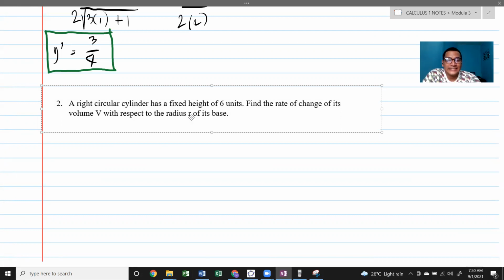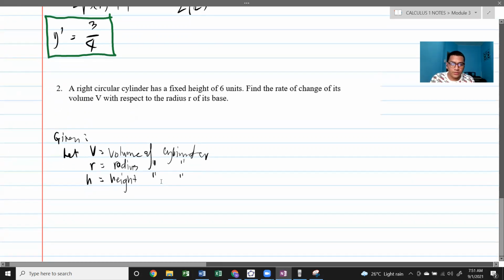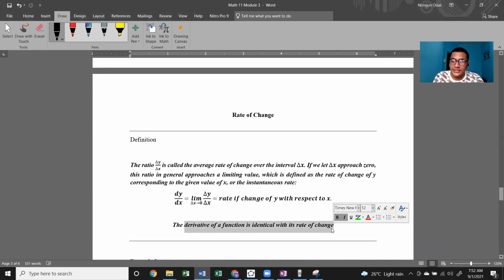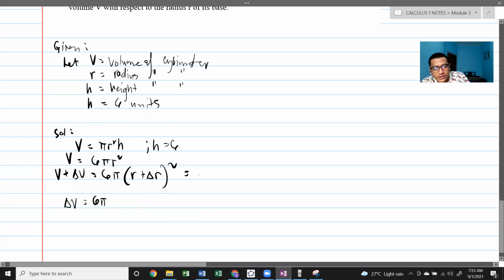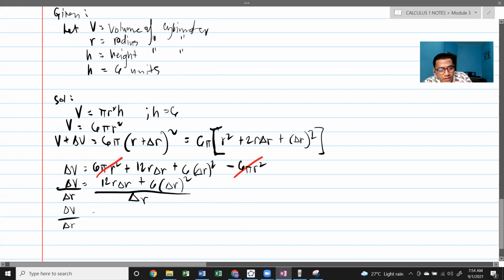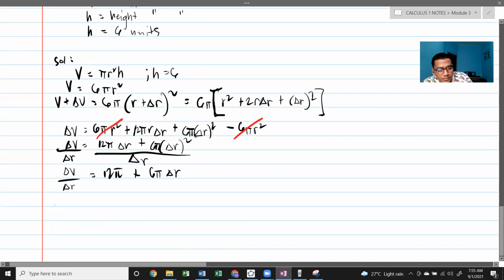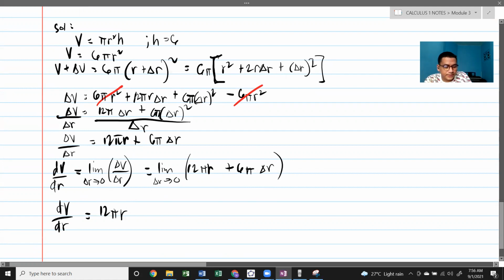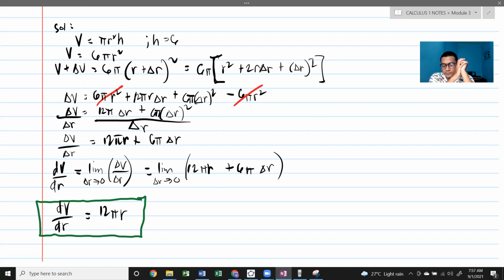Module 3 - Derivative, Rate of Change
Fundamental Concept of the Derivative, Application of Derivative: Rate of Change